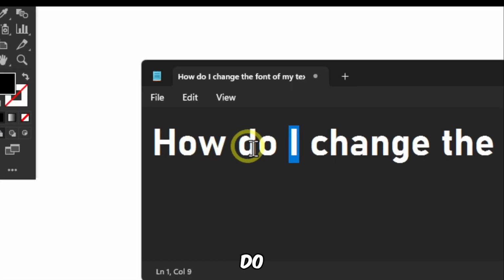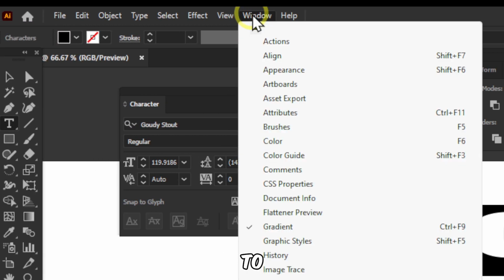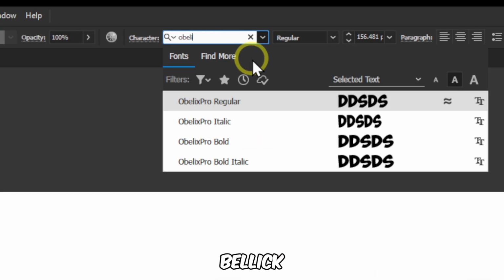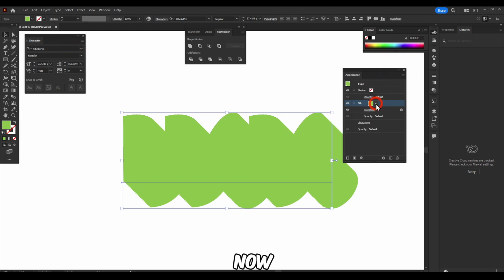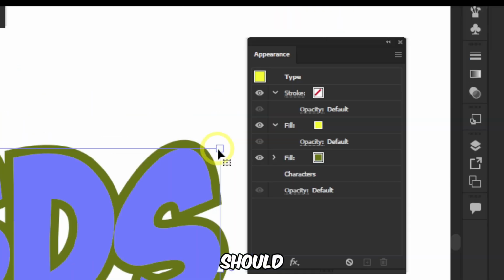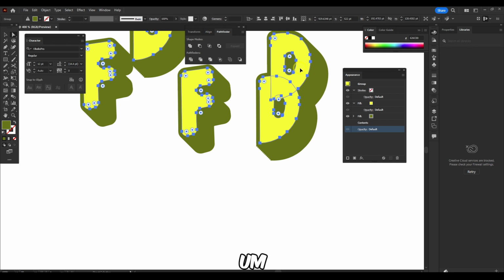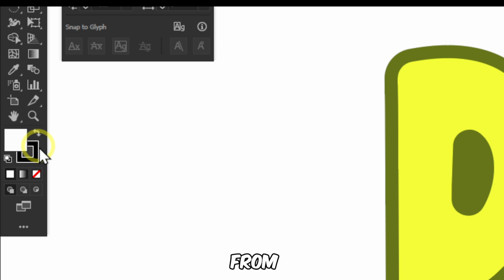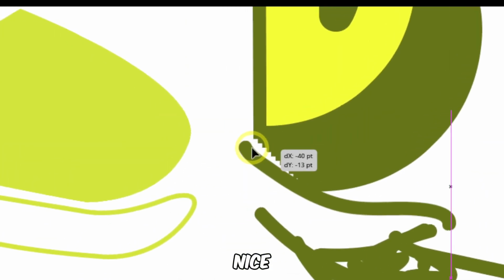How To Change Font In Illustrator Tutorial Plus Text Tips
About this video:   How To Change Font In Illustrator Tutorial Plus Text Tips illustrator font change tutorial  best fonts for illustrator  illustrator text tips and tricks  beginner's guide to illustrator fonts adding custom fonts to illustrator  changing font color in illustrator  using variable fonts in illustrator  creating text effects in illustrator  aligning text in illustrator fix font problems in illustrator  font not showing up in illustrator why can't i change font in illustrator  troubleshooting illustrator text issues adobe illustrator  typography  graphic design  fonts  text formatting  tutorials  tips  tricks  beginners  guides  how-to change font  illustrator tutorial  text tips  custom fonts  font color  variable fonts  text effects  align text  troubleshoot fonts